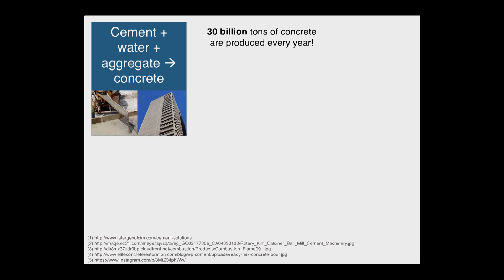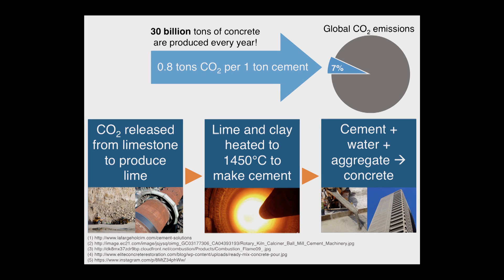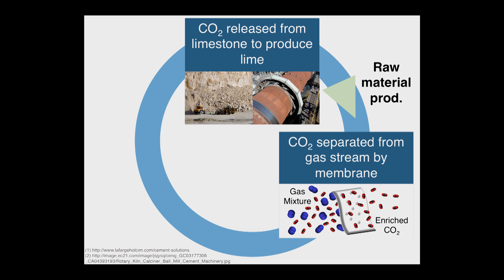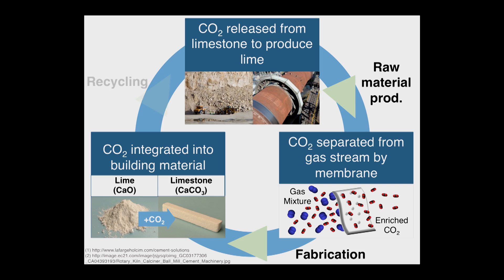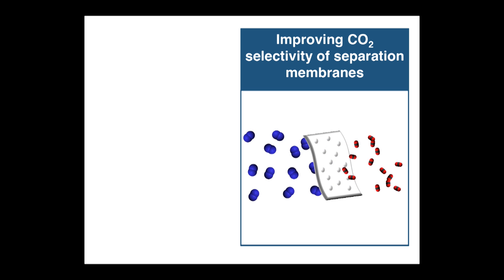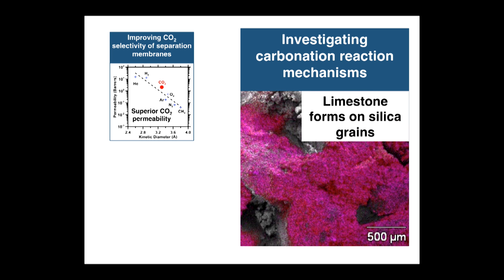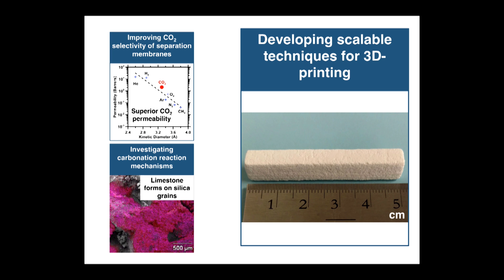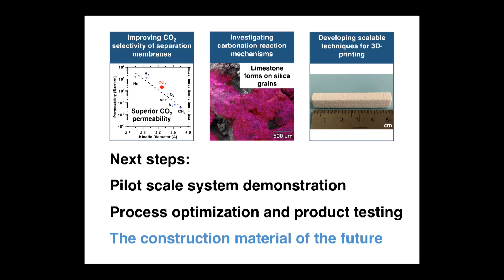Gabriel Falzone, Los Angeles: Carbon Upcycling: Turning CO2 into Concrete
Gabriel Falzone, Los Angeles: Carbon Upcycling: Turning CO2 into Concrete Series: "UC Climate Solutions Channel " [Science] [Show ID: 31083]